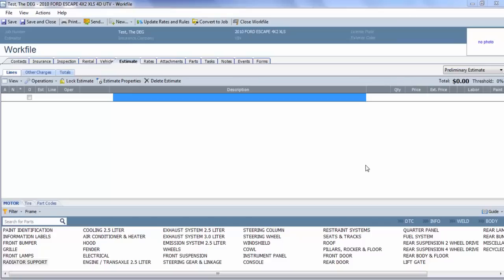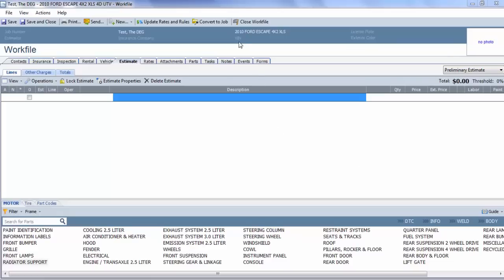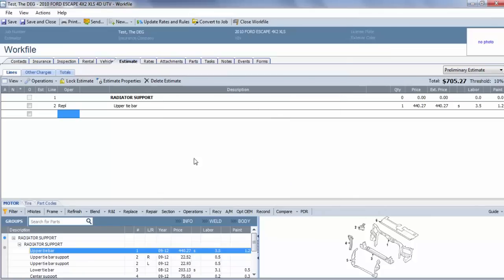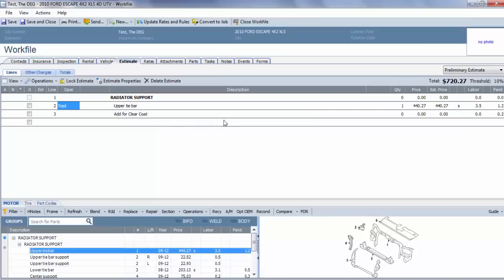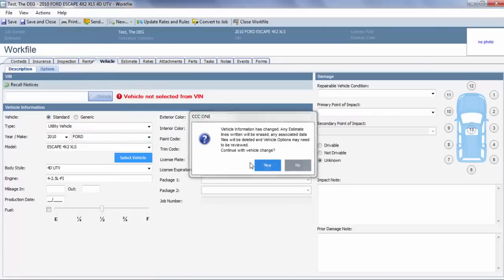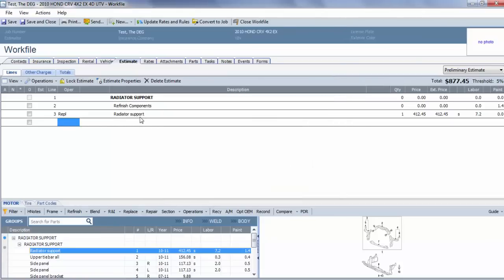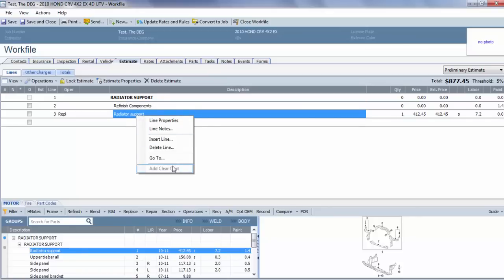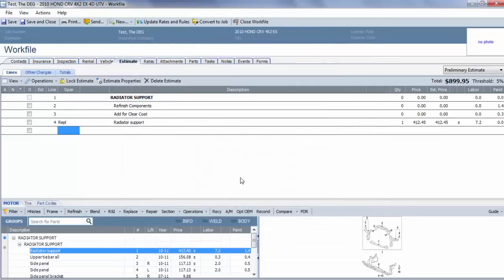Clear Coat inner panels in CCC One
This video shows how to add clear coat to inner panels with CCC One. Clear coating an inner panel is not an automated function like it is with an exterior panel.